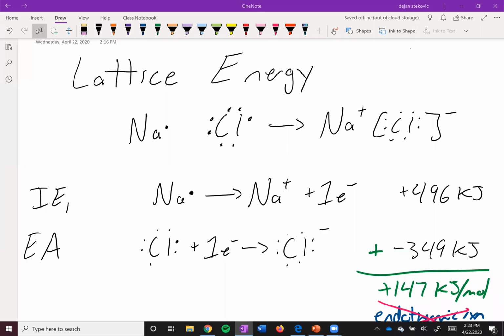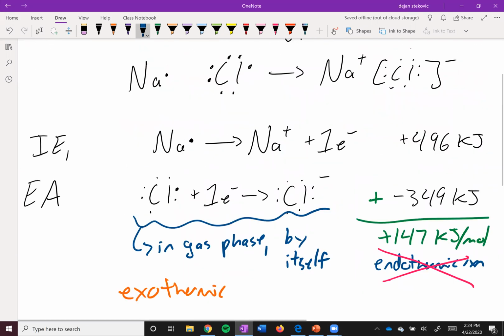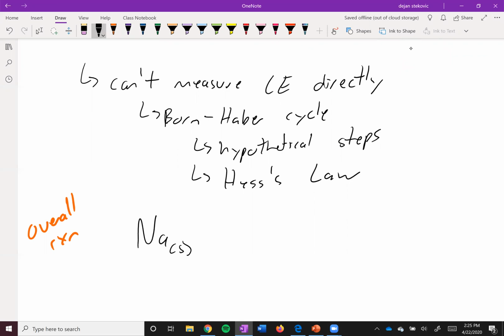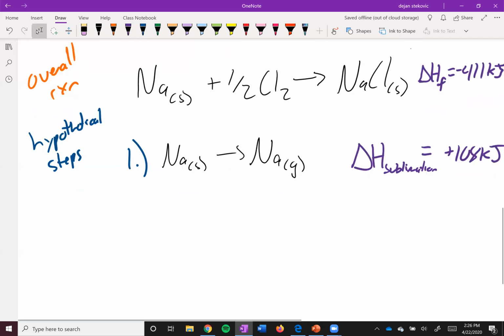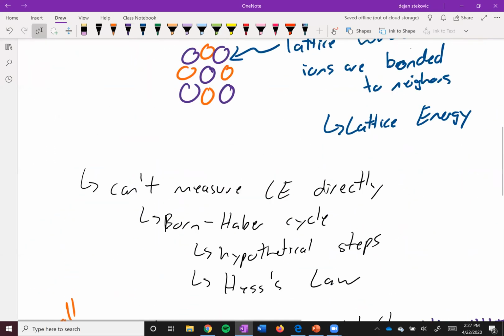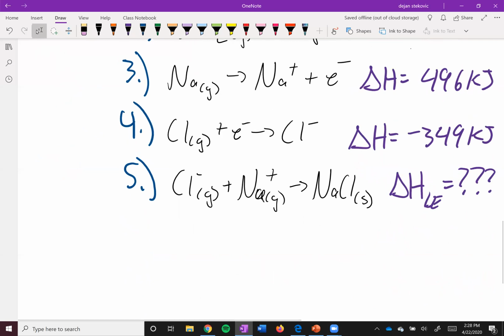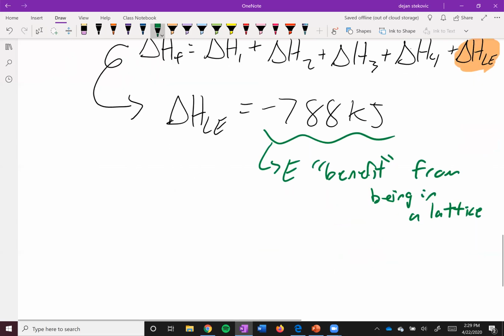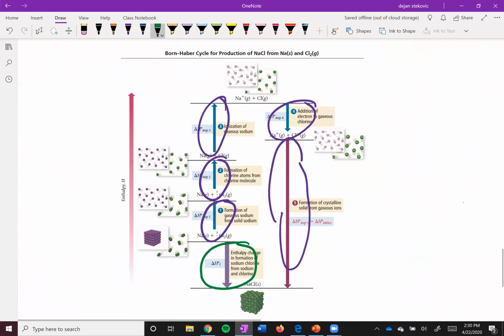CHEM101 CH7 1 pt5 Born Haber cycle